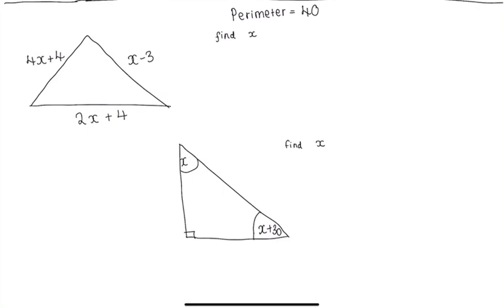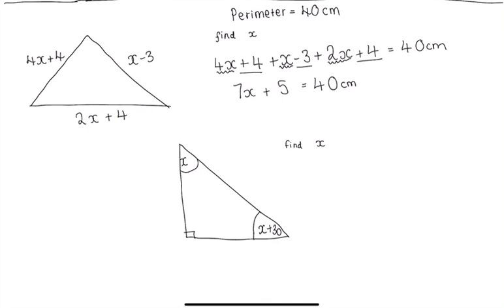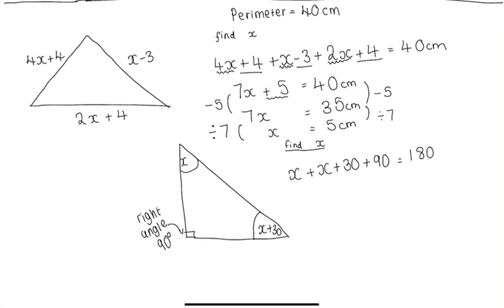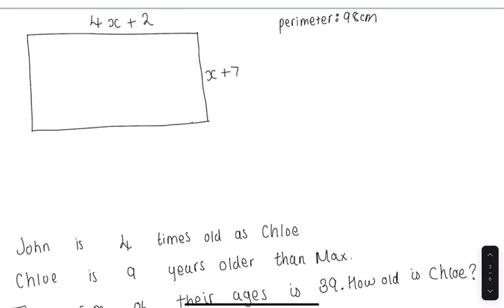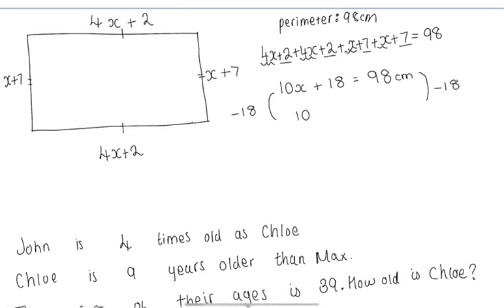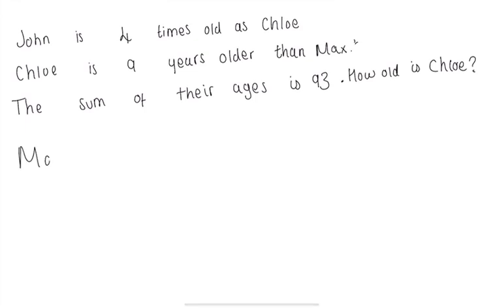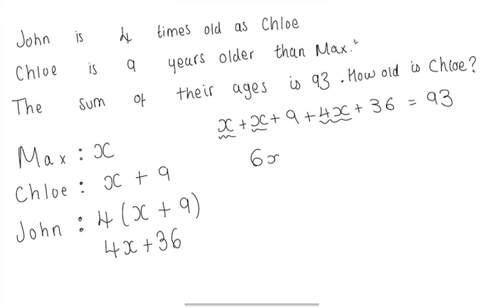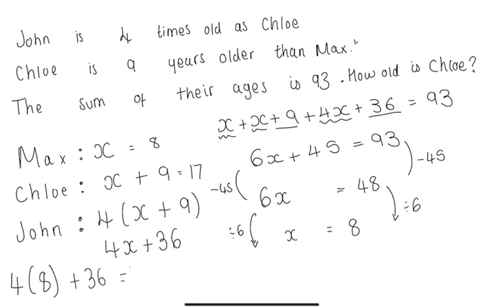Solving Equations - Setting up and solving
This is the final video in solving equations. This video looks at how we can apply our knowledge of solving equations to find x in various situations.